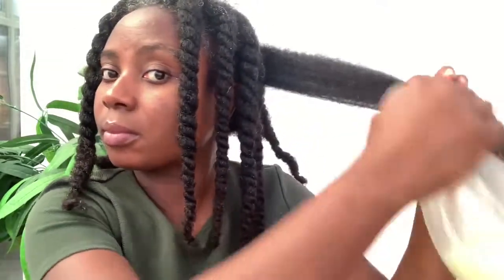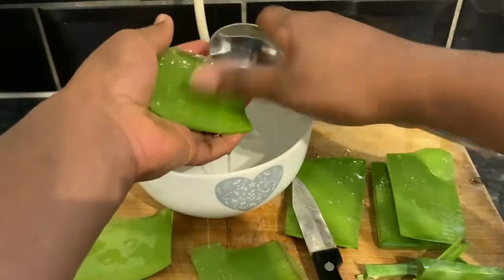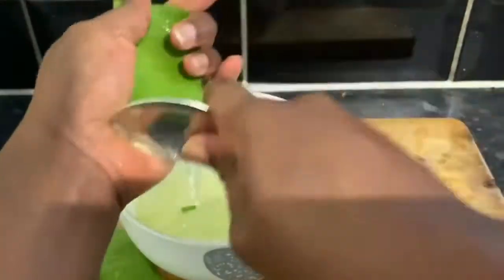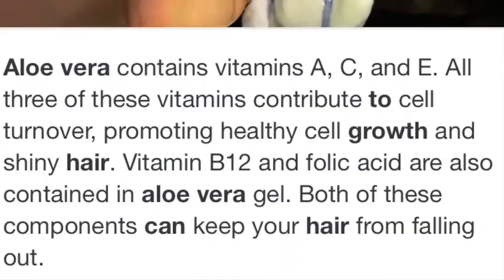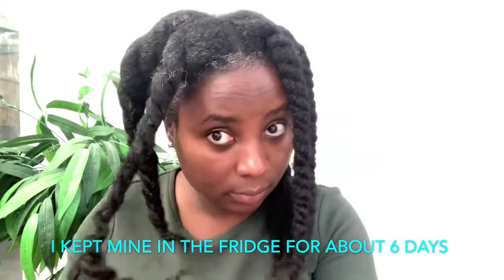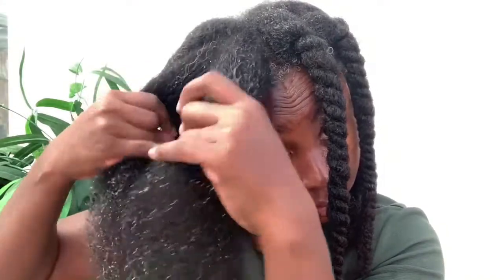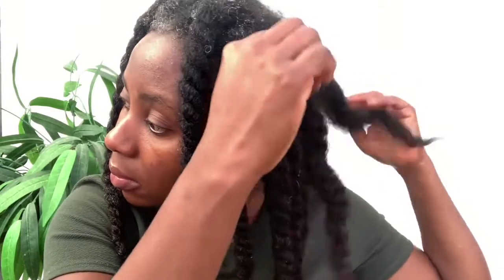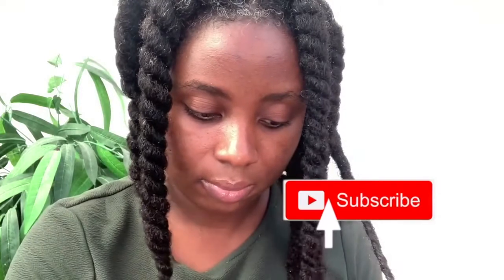Hair Growth Aloe Vera Based